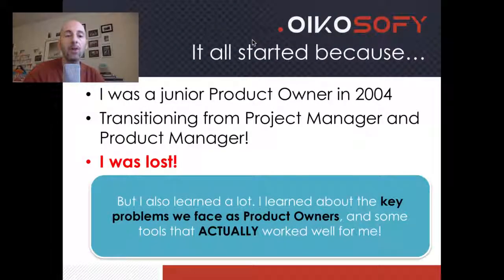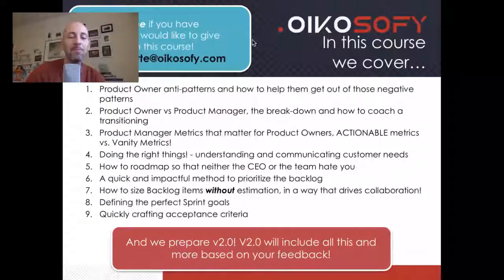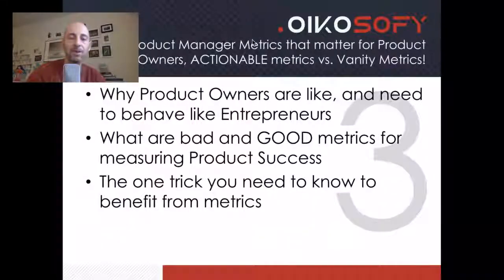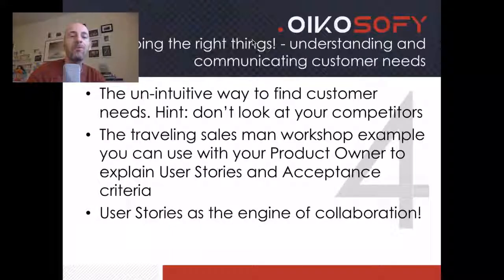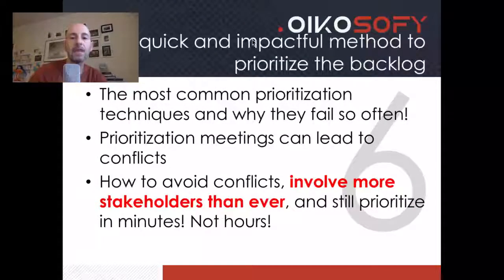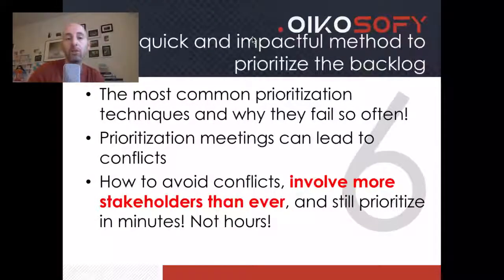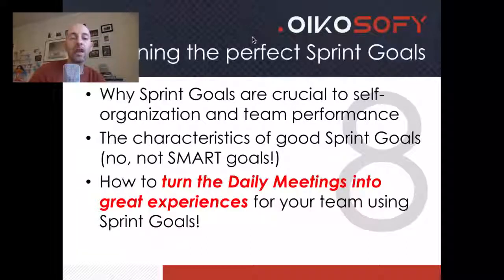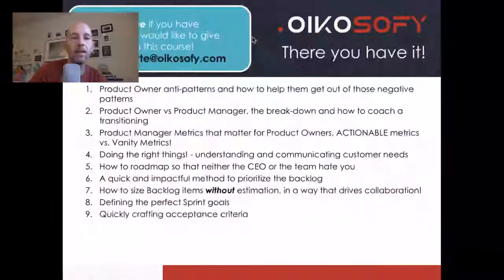The Product Owner course - How to coach Product Owners, a course for Agile Coaches and Scrum Masters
As Scrum Masters and Agile Coaches, we need to help Product Owners, to be able to help the team. In this course we cover 9 different challenges Product Owners face, from Backog Prioritization to Roadmaping, to transitioning from Project Manager or Product Manager roles.